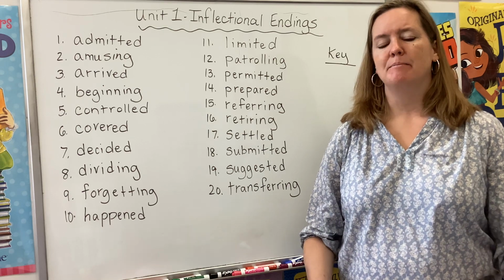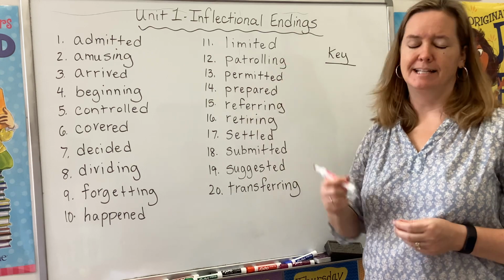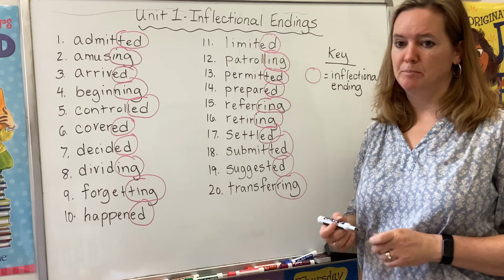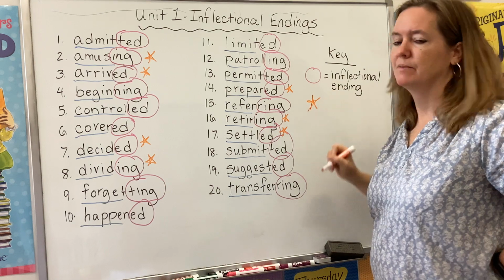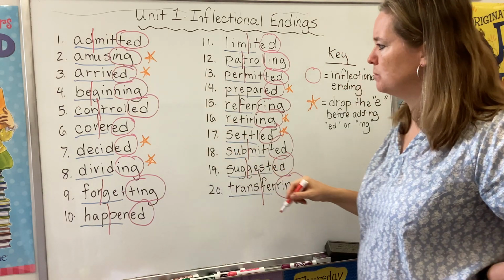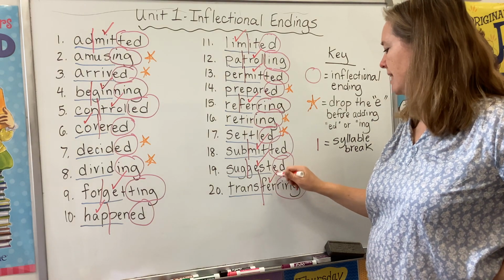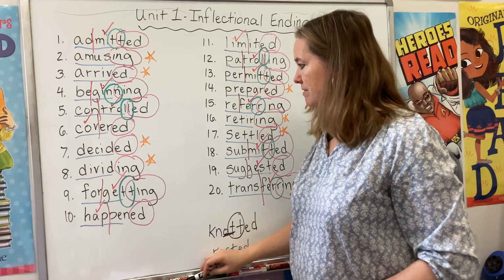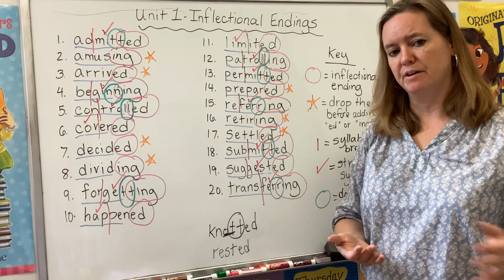180 Days of Spelling and Word Study: Grade 5, Unit 1 (Inflectional Endings)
This week's focus is multisyllabic words that end with ING or ED. Students learn how to apply the doubling rule to verbs that end with a stressed or unstressed syllable. If the final syllable is stressed, the consonant is doubled. If the final syllable is unstressed, the consonant is not doubled.